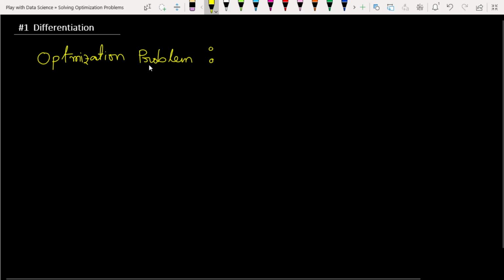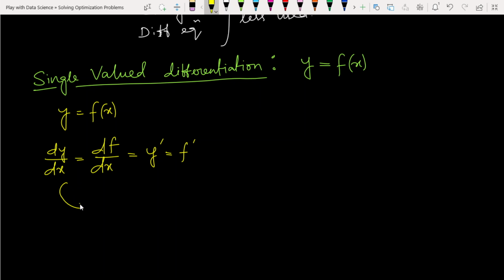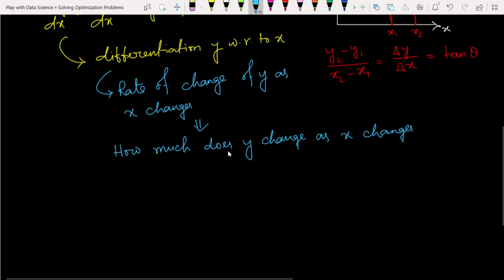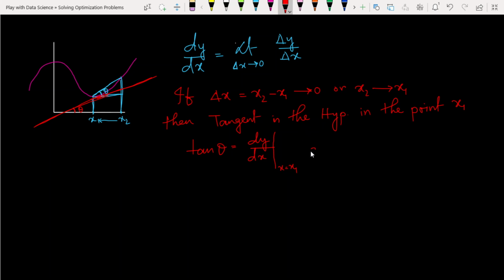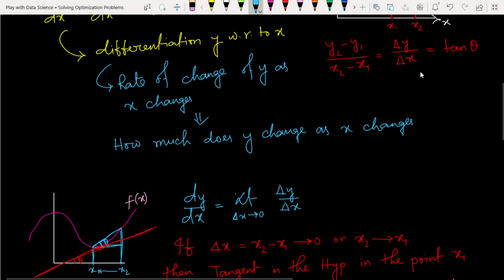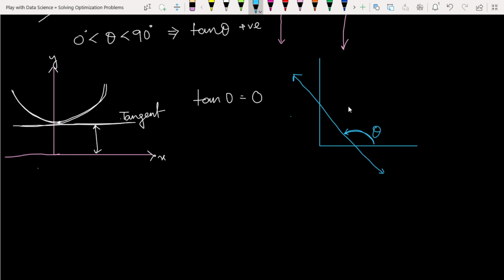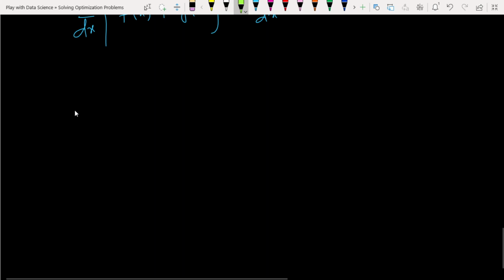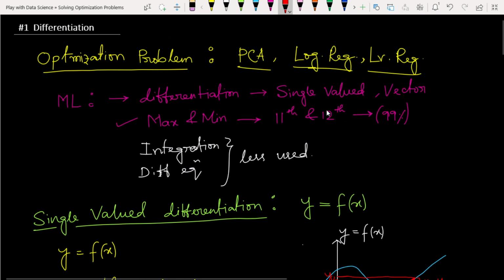Differentiation | Solving Optimization Problems | Lec 1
solving optimization problems using derivatives,
solving optimization problems with machine learning,
solving optimization problems with constraints,
solving optimization problems calculus,
solving optimization problems with deep learning